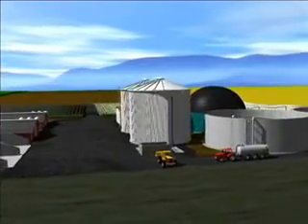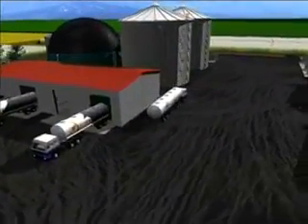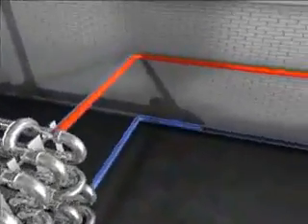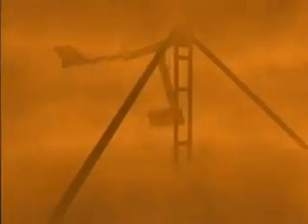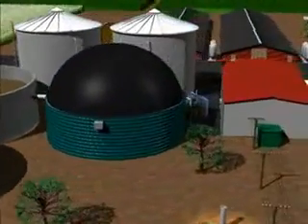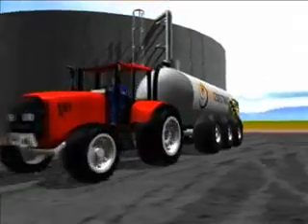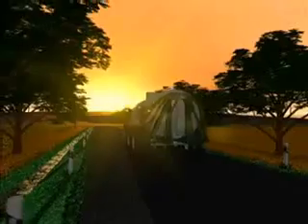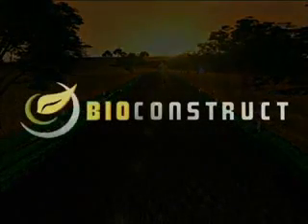BİO GAZ OLUŞTURMA İSTASYONU ANIMASIYON FİLMİ.